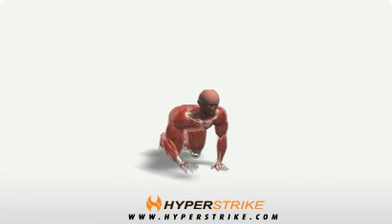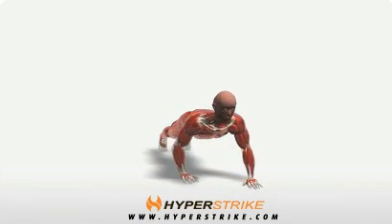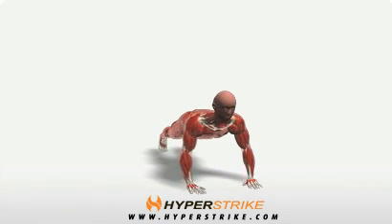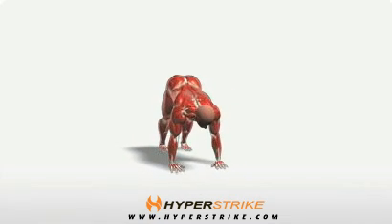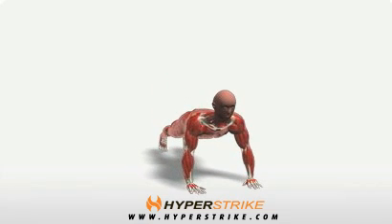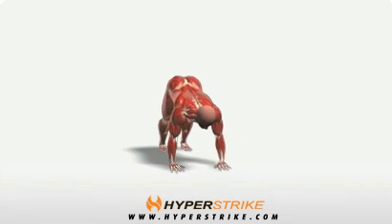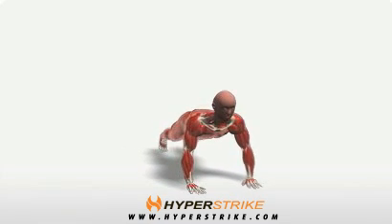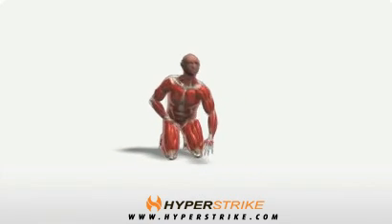Exercise Videos- Pike Walk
Pike walk is a bodyweight exercise that strengthens the upper body and core. The pike walk also stretches the hamstrings and glutes (butt).  This is a good exercise for building shoulder stability and coordination.  Perform more reps if you want to burn calories.